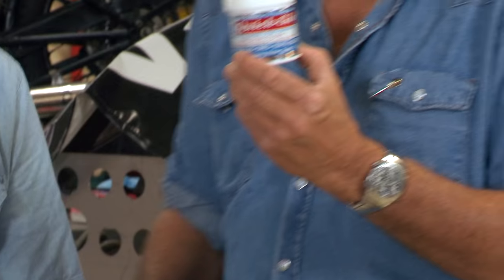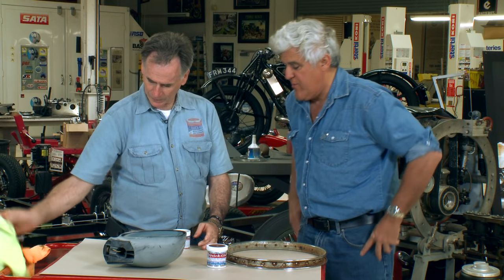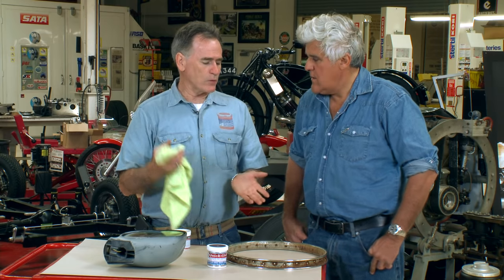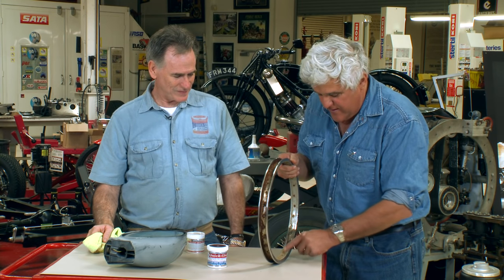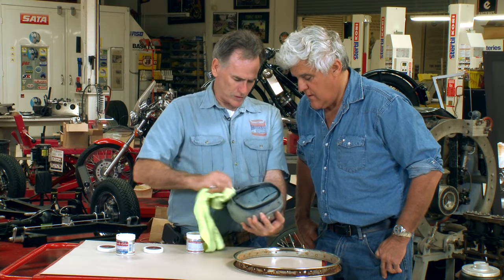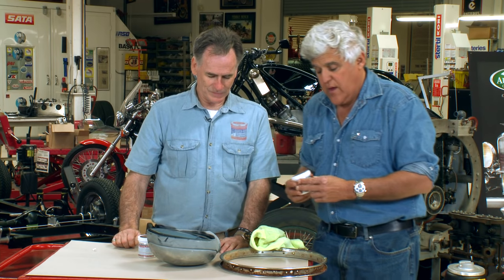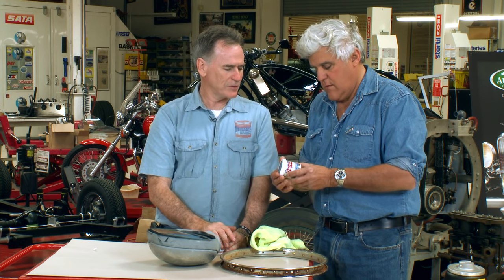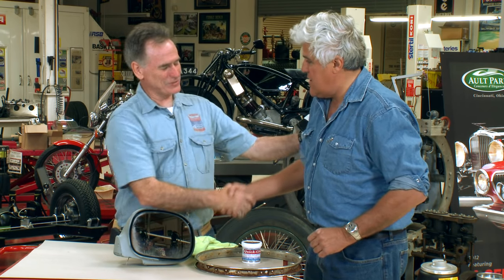Get Rid of Your Rust! - Jay Leno's Garage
Get Rid of Your Rust!. Made in America and environmentally friendly, Quick-Glo does an amazing job of polishing - and cleaning heavy oxidation and rust off chrome, brass, stainless, glass and more!